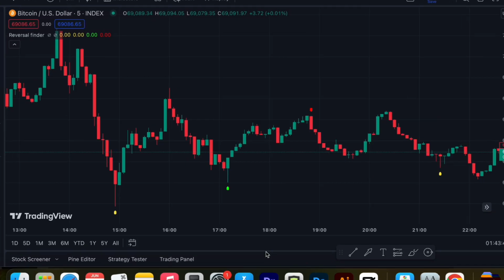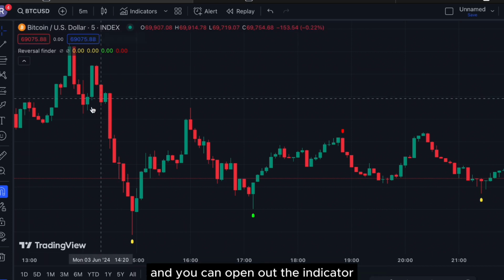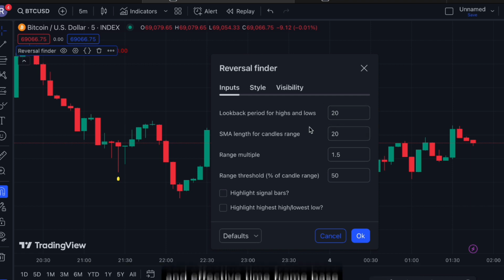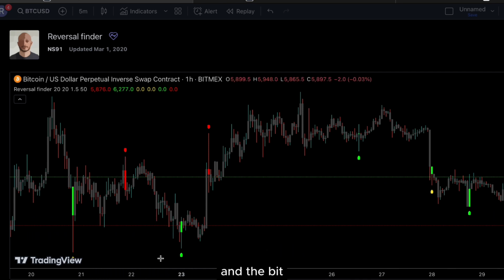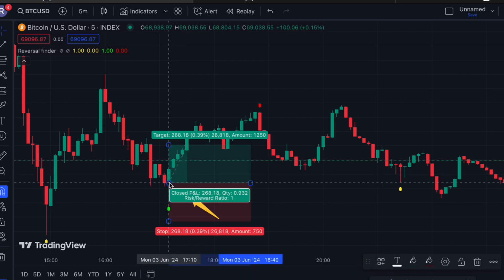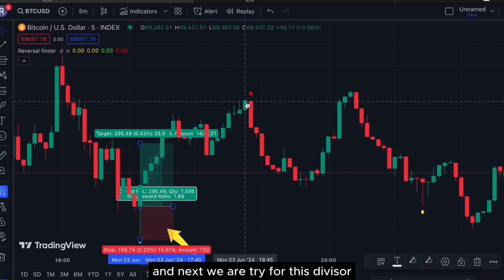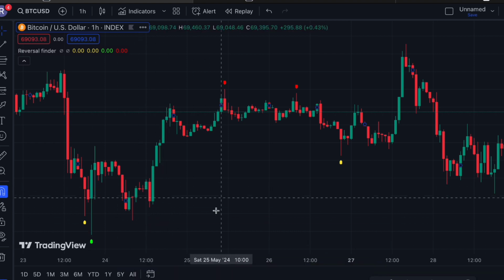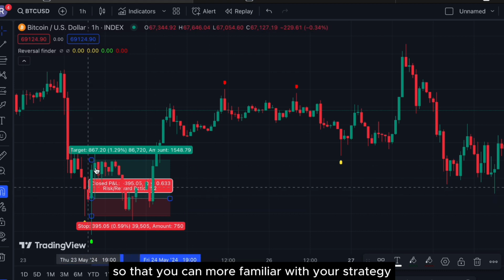Most ACCURATE Buy Sell Signal Indicator on Tradingview | Profit Scalping Strategy Tutorial Forex Fx